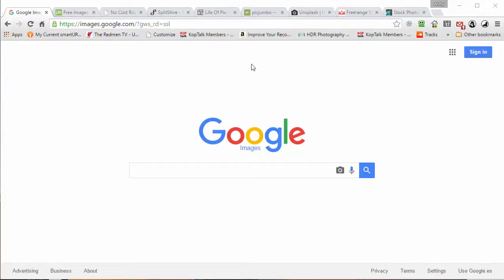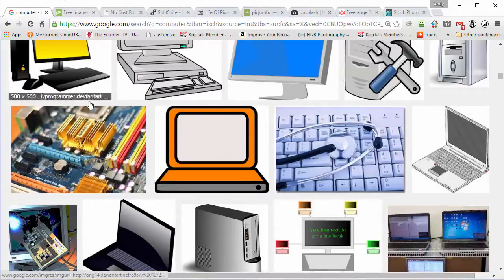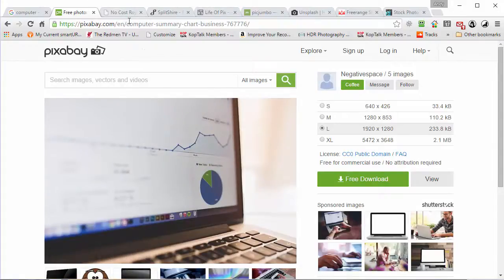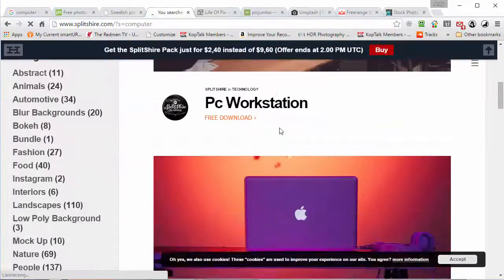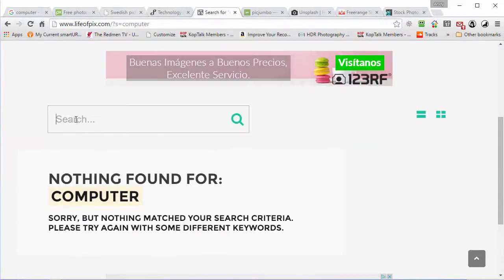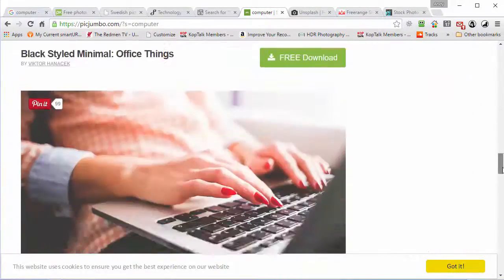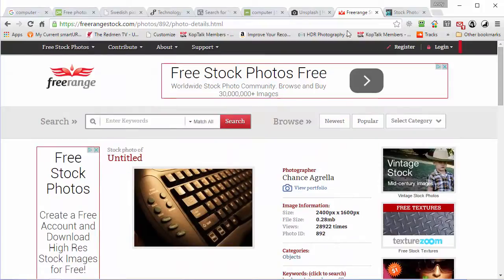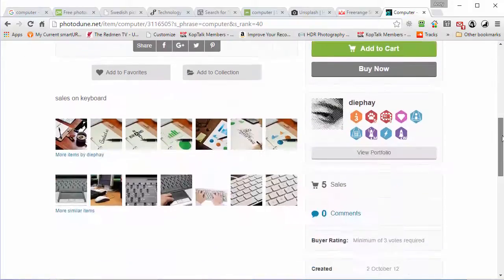Royalty-Free Image Sites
This video looks at my top 8 Royalty-free images sites.  These sites offer images that can be reused, royalty-free and for commercial use.  However, be aware that terms on these sites can change, so if you use an image from one of these sites, just double check it is still royalty-free for commercial use.